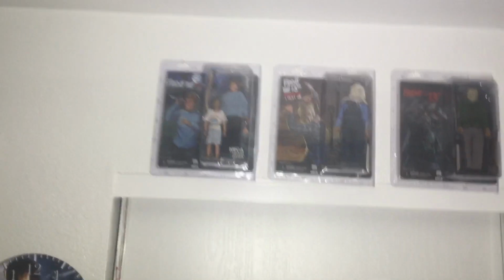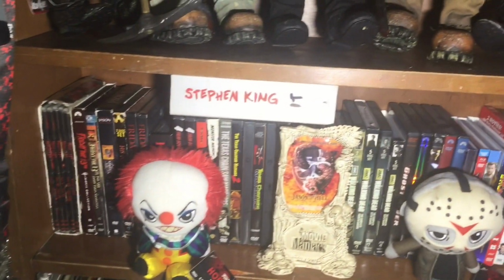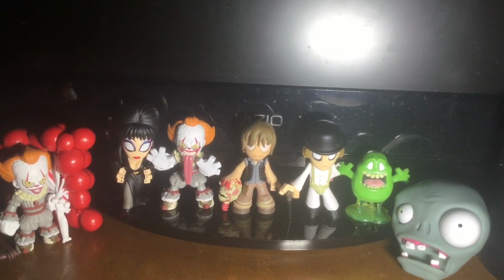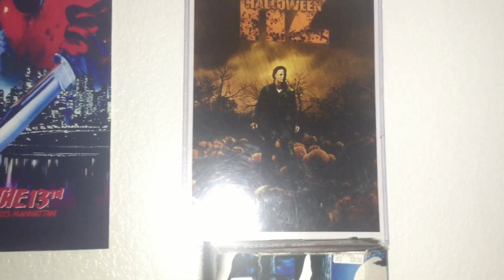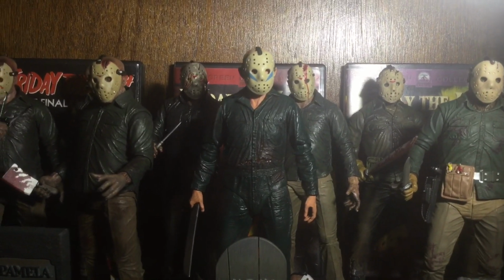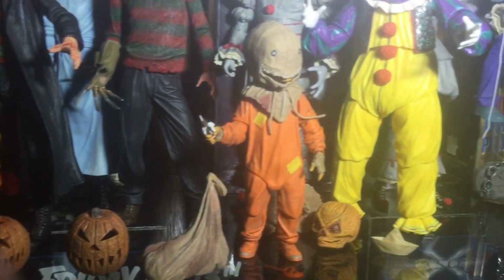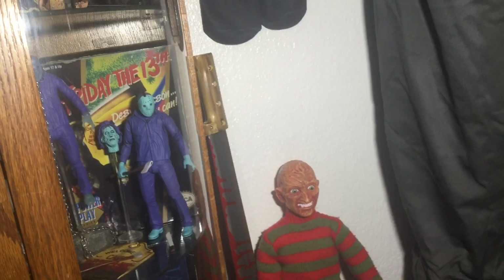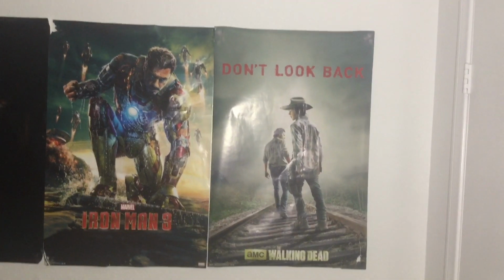Friday the 13th Collection Update 2020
Hello everyone and today’s video is a updated video on my Friday the 13th Collection. Have a happy Friday the 13th...